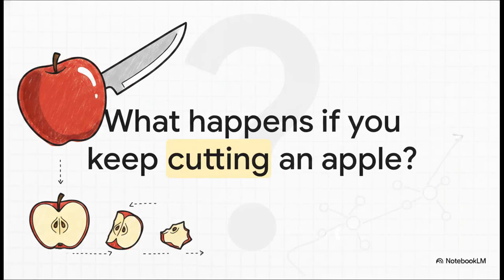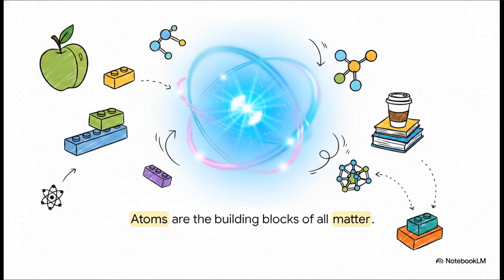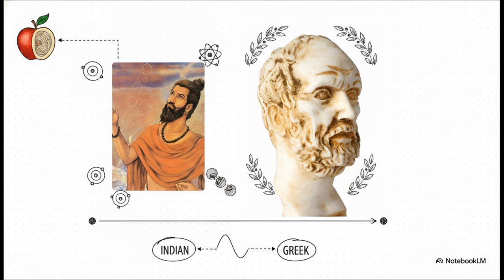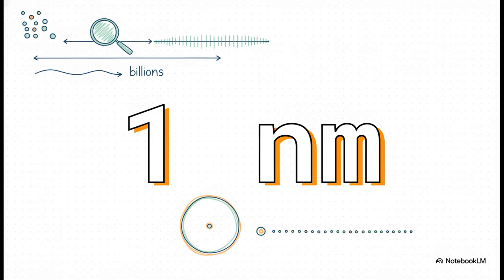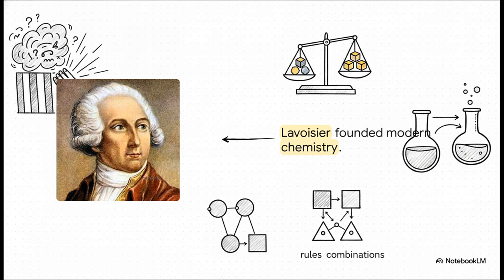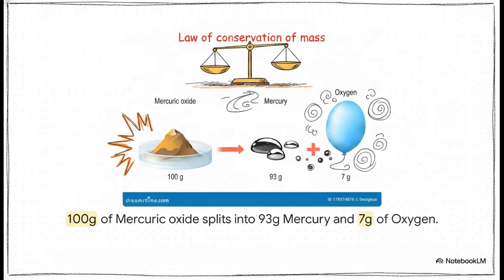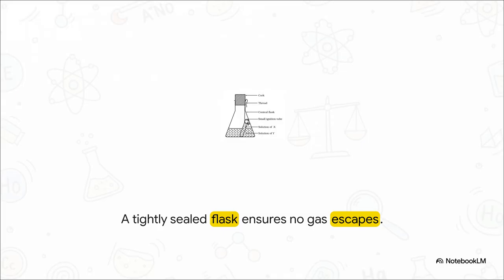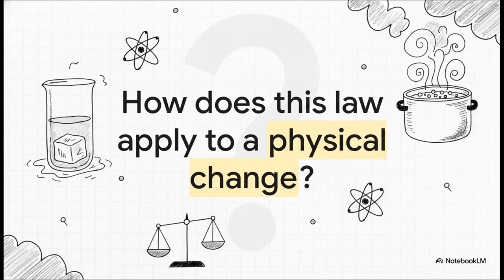Unlocking Atoms Matter Laws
The provided educational materials offer a comprehensive introduction to introductory chemistry, specifically focusing on the fundamental properties of atoms and molecules. The content traces the historical development of atomic theory, highlighting early philosophical concepts from Maharishi Kanad and Greek thinkers like Democritus. Key scientific principles are explained, such as the Law of Chemical Combination and Dalton’s atomic theory, alongside practical metrics like atomic mass and relative sizes measured in nanometers. A significant portion of the text is dedicated to the Law of Conservation of Mass, which asserts that matter is neither created nor destroyed during chemical reactions. To reinforce these concepts, the source includes an experimental activity involving chemical solutions to demonstrate that the total mass remains constant after a reaction. Overall, these excerpts serve as a foundational guide for Class 9 students to understand the microscopic building blocks of matter.